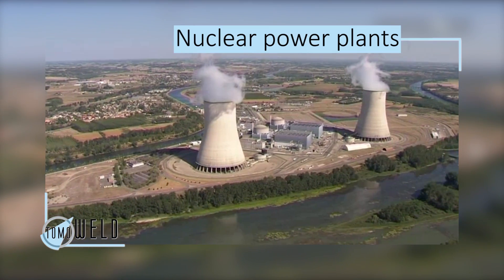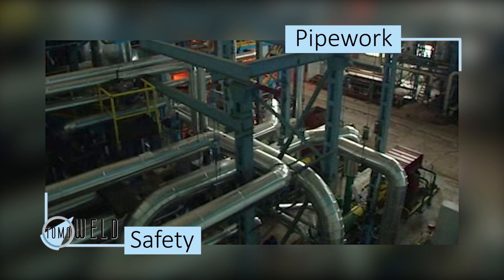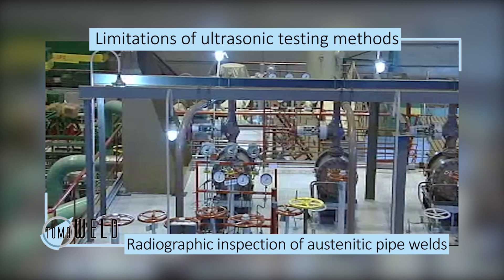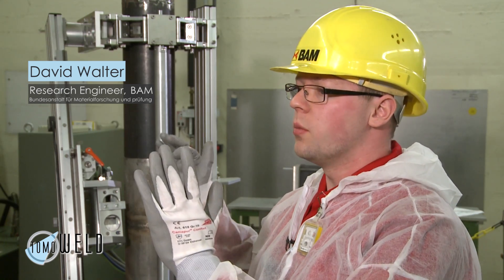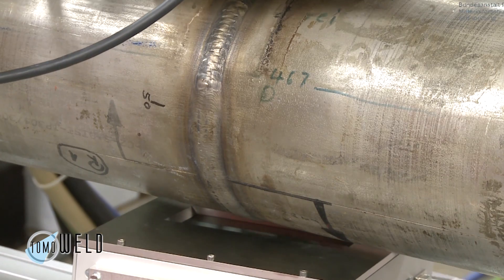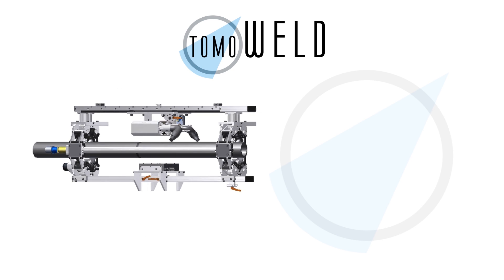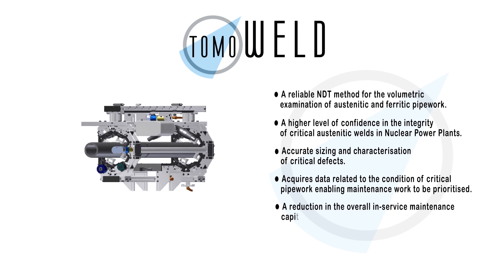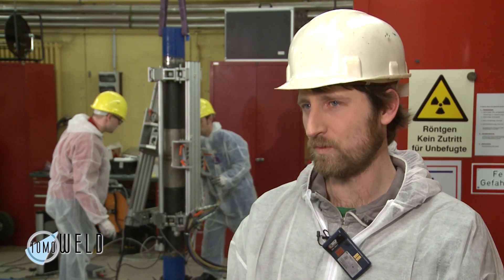TomoWELD - Radiographic Tomography for in-situ Inspection of welded austenitic pipework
The TomoWELD project proposes to develop a robust mobile X-ray tomographic system for the accurate inspection of austenitic steel welds at the sensitivity levels required in the nuclear industry.
This video was produced by Science View for TWI Ltd, a TomoWELD partner.